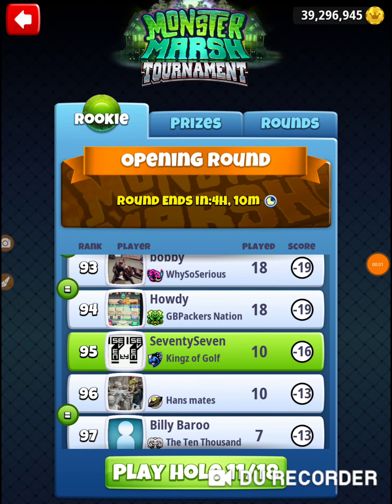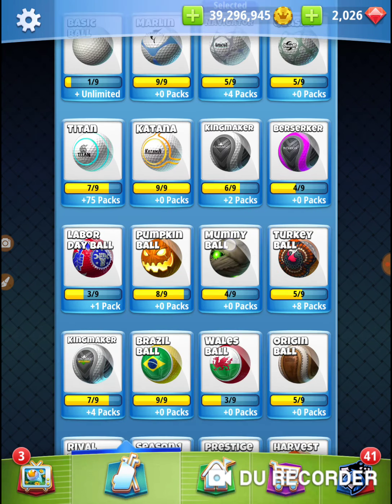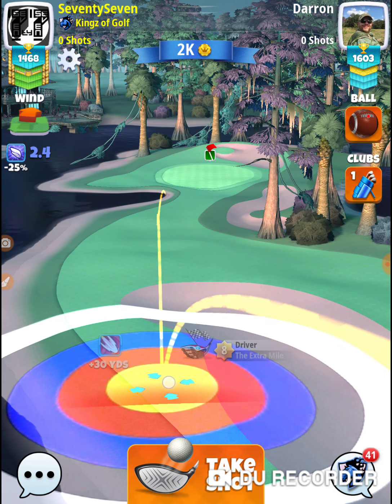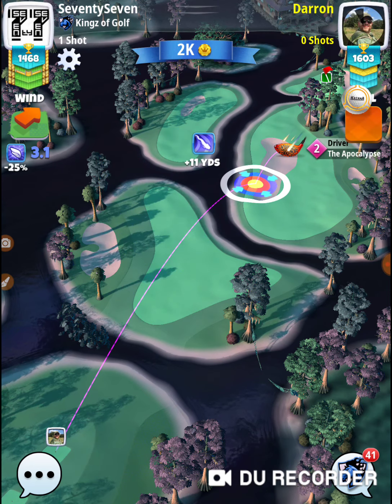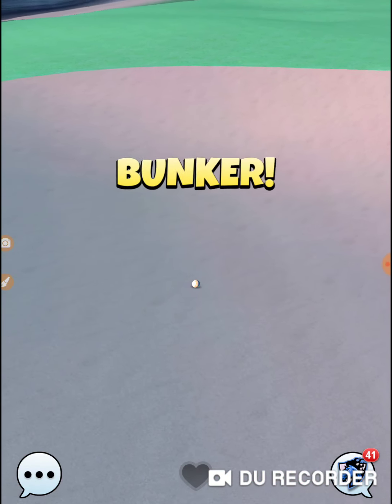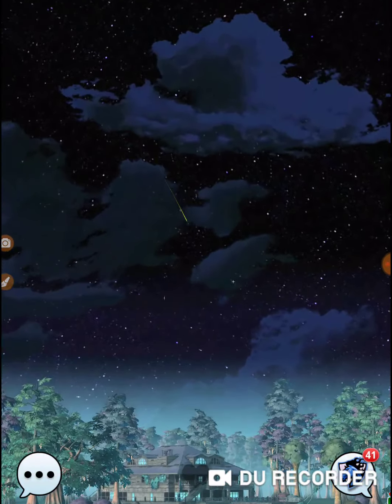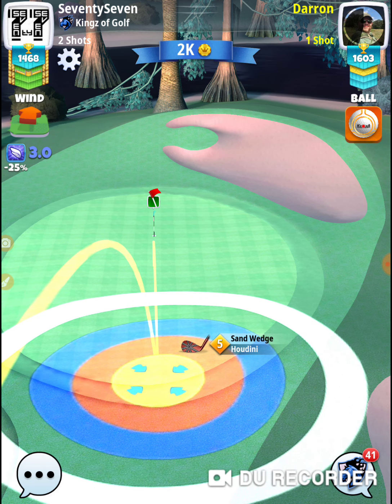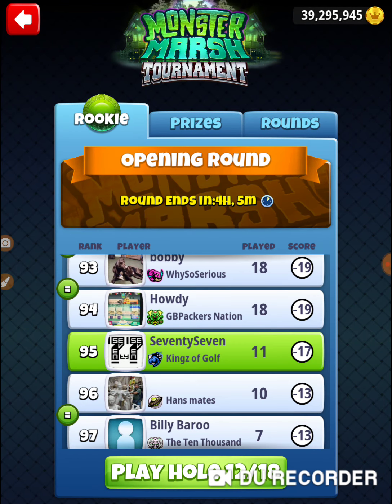Golf Clash Monster Marsh Tournament Rookie Opening Round Hole 11